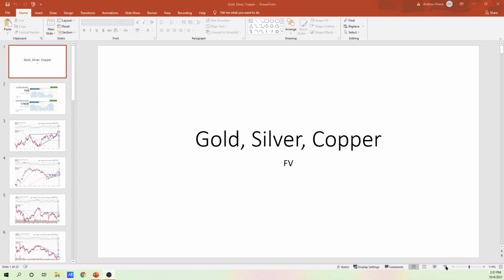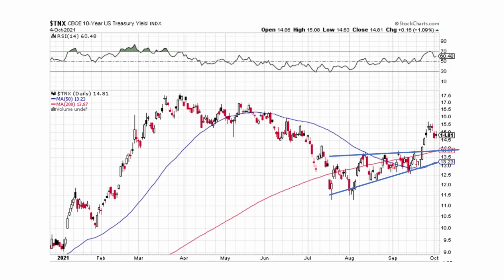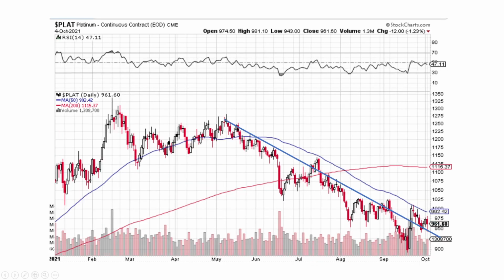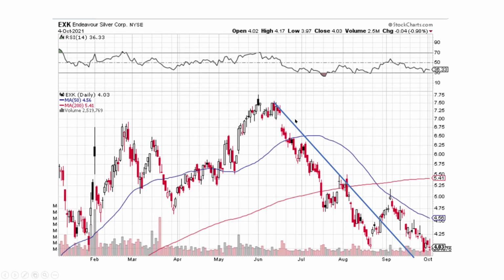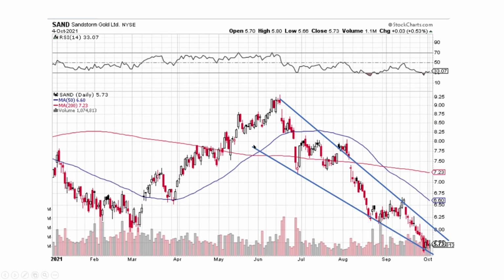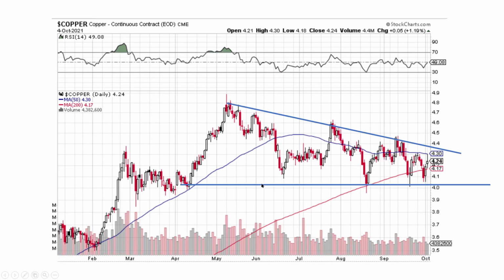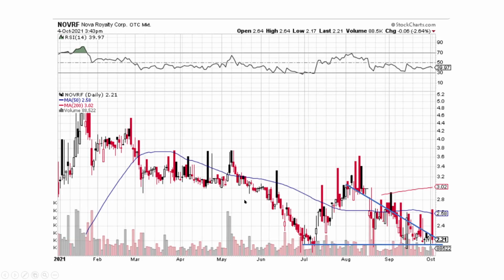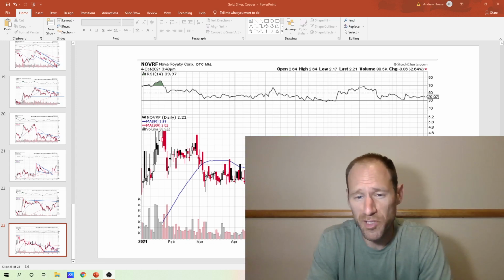Gold, Silver, Copper: Technical Analysis: Bottom Yet for Gold and Silver?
I look into gold and silver to see if we have any signs of a bottom yet and I also look into copper as well.